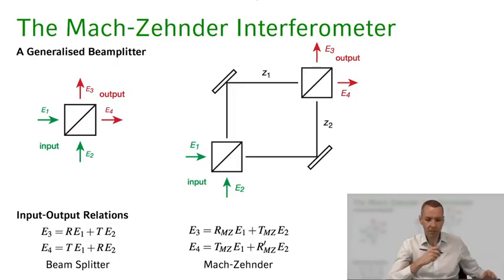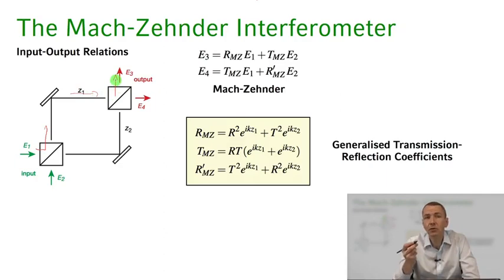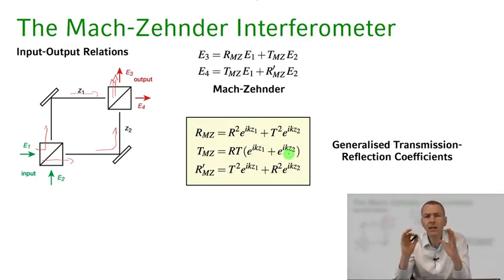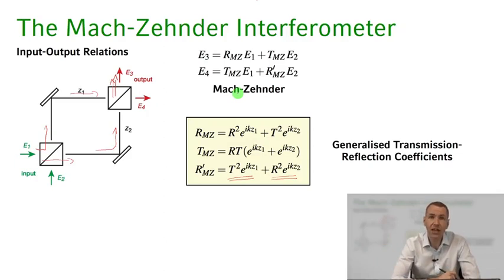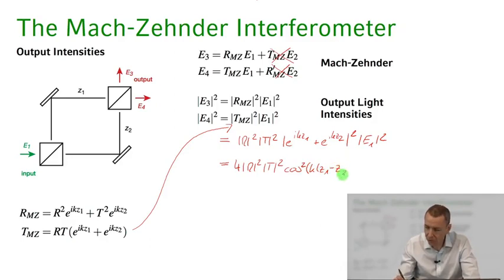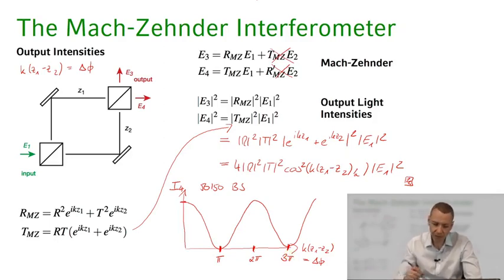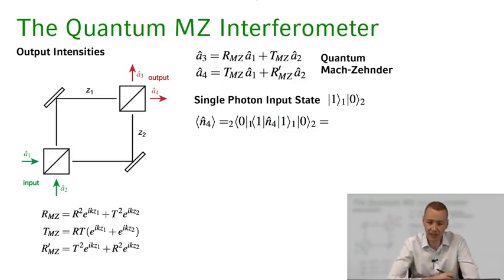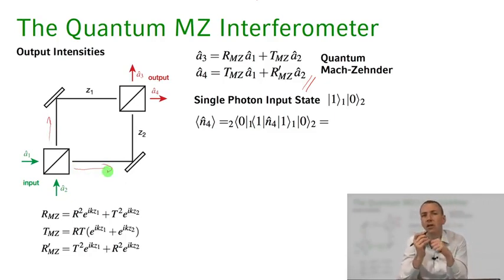Quantum Optics || 04 Lecture 24 Quantum Mach Zehnder Interferometer